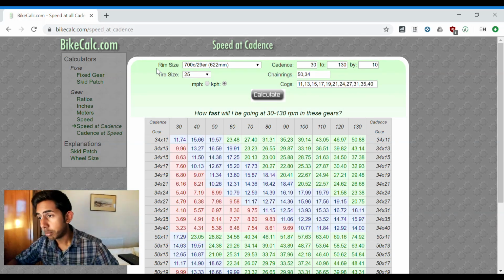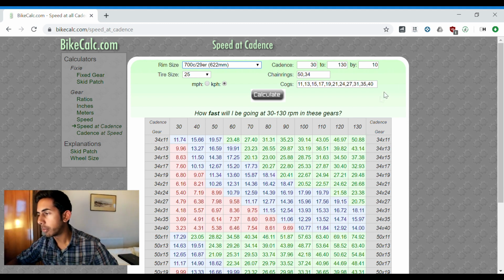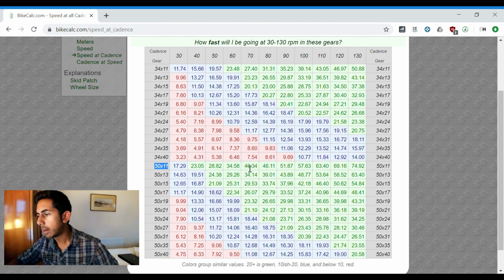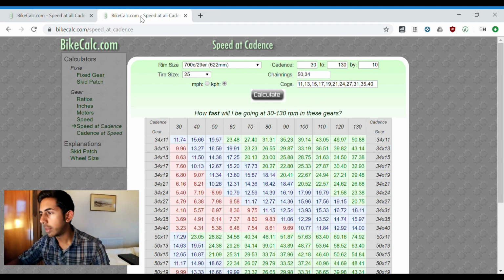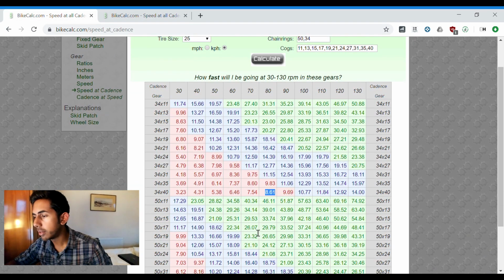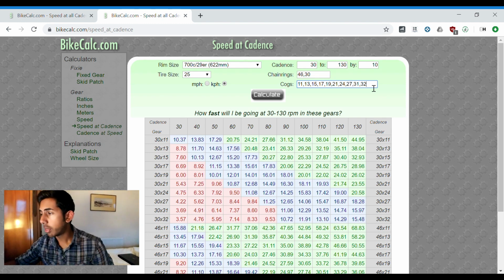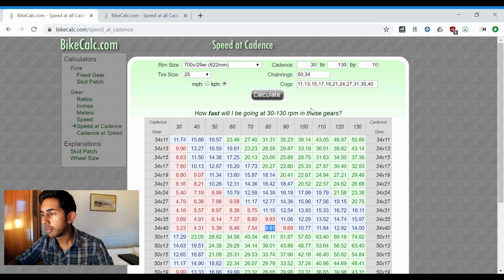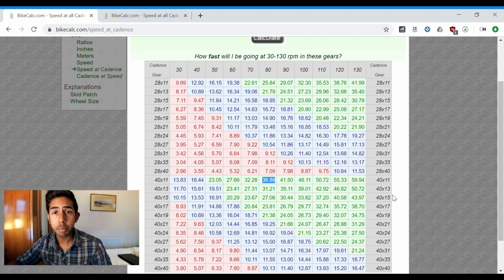Bikepacking | How to Choose the Correct Gearing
The open roads await.. The hills and valleys beckoning you to load up your bike and head out and explore.  BUT... you're unsure if you'll be able to lug all that gear up the hills!?!

In this video, we cover the use of BikeCalc.com to select your gearing to figure out what setup is going to be most favourable for your trip.